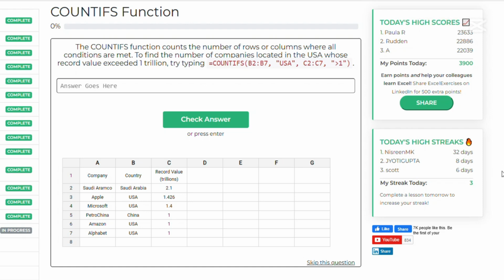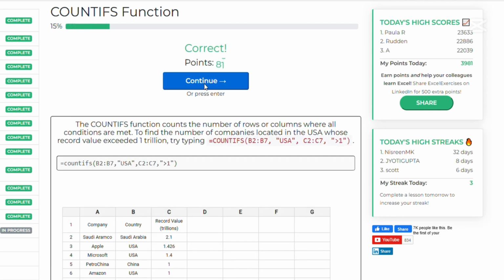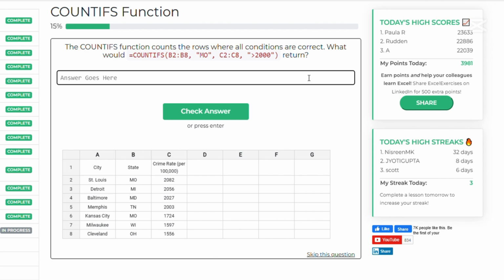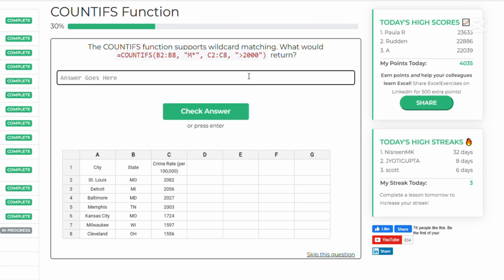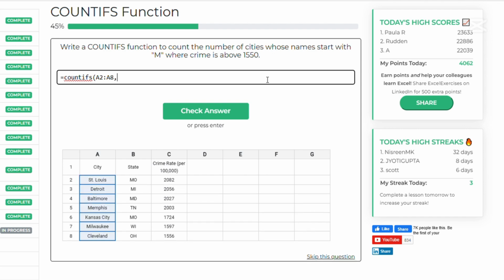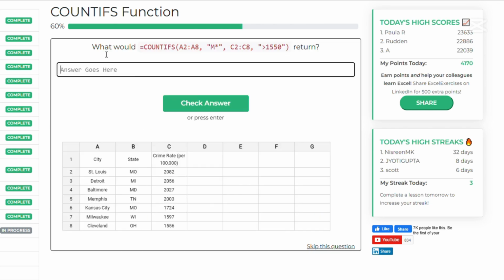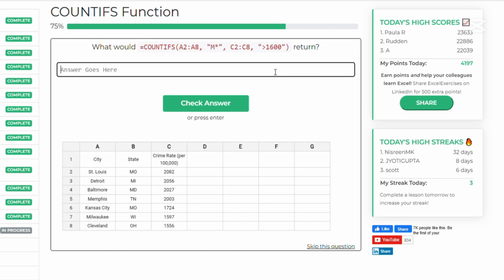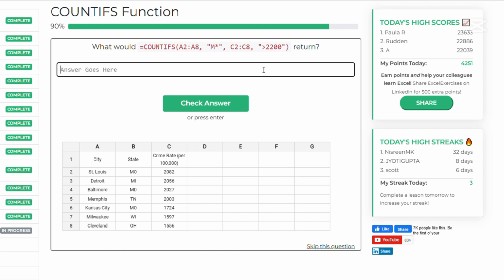CountIfs() Function (Intermediate)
This video will teach you how to use the powerful COUNTIFS() function in Excel.

Learn how to:

Count cells that meet multiple criteria simultaneously.
Apply criteria to different ranges.
Use wildcard characters for flexible counting.
Save time and effort: Automate data analysis and reporting tasks.
Apply COUNTIFS() to real-world scenarios: Analyze sales data, track customer demographics, and more.
Whether you're a beginner or an intermediate Excel user, this video will provide you with the knowledge and skills to effectively use the COUNTIFS() function in your spreadsheets.

Watch now and unlock the power of conditional counting with multiple criteria in Excel!